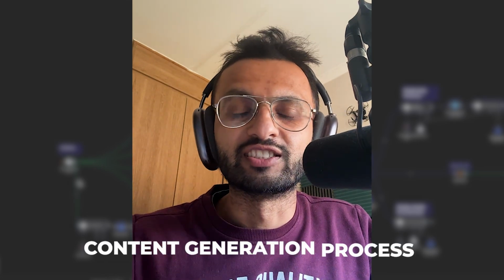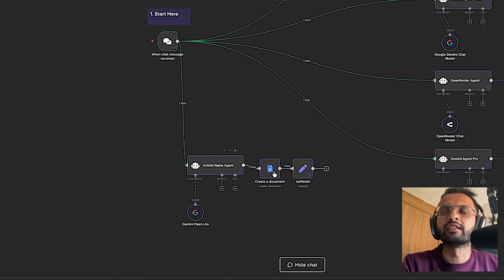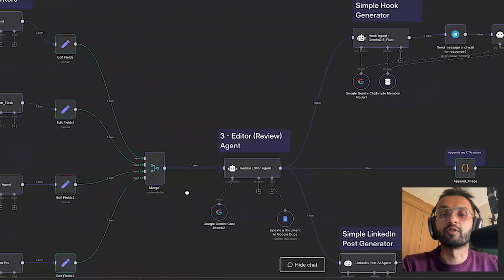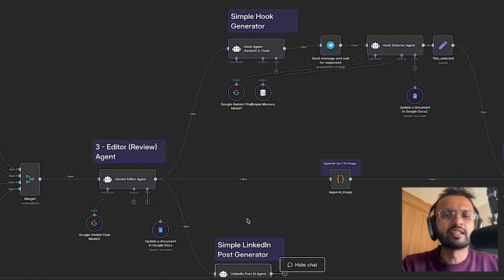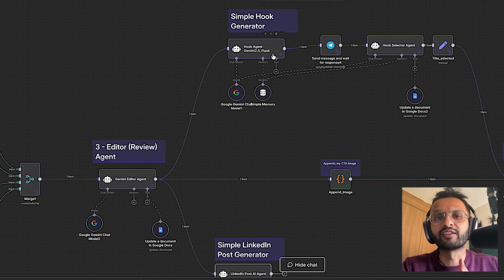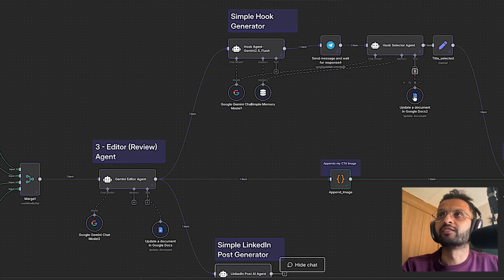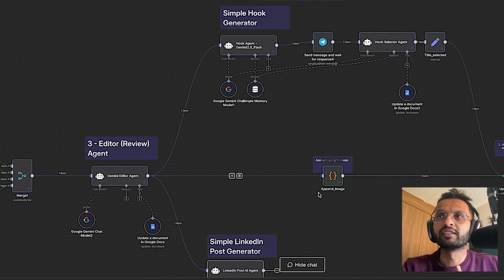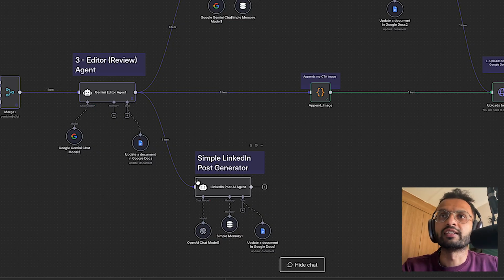I automated my Content Generation with n8n saving 4 hours a day!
This is how I automated my content creation and saved 4 hours every single day.

For years, I juggled multiple AI tools—brainstorming here, drafting there, editing somewhere else.

It was a chaotic copy-paste nightmare that drained my time and energy.

Then I built a workflow that changed everything.

Here’s how it works:

1. One command to start it all
↳ I type a simple chat message with my article idea.
↳ Instantly, a new Google Doc is created and the process kicks off.

2. AI writers’ room in action
↳ Multiple AI agents draft different versions simultaneously.
↳ This gives me a rich pool of content to choose from.

3. Automated editing and polishing
↳ A final AI editor merges drafts, humanizes language, and ensures brand consistency.
↳ The polished article is saved automatically.

4. Human in the loop for hooks
↳ The system generates 25+ social media hooks and sends them to me for quick approval.
↳ I pick the best one with a simple reply—no bottlenecks.

5. Ready-to-publish distribution
↳ Approved hooks get appended with my call-to-action and formatted for LinkedIn and Medium.
↳ I spend minutes uploading instead of hours creating.

What used to take me 6 hours now takes 45 minutes.

Because I stopped managing tasks and started building a system.

If you want to reclaim your time and scale your content, focus on your workflow—not just the tools.

Comment CONTENT GEN to get my free workflow

♻️ Repost this if you agree.

Follow Ritesh Kanjee and Augmented AI to never miss a post.